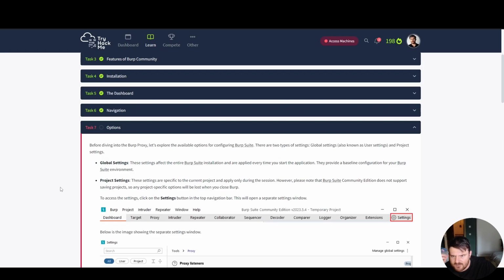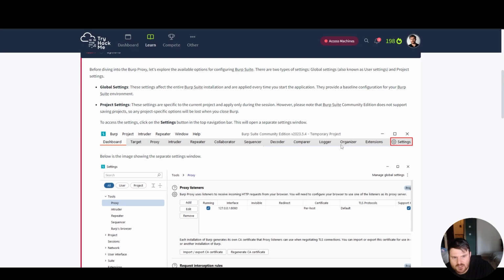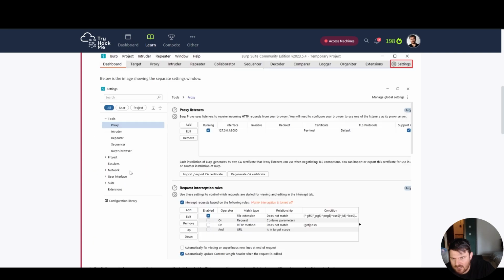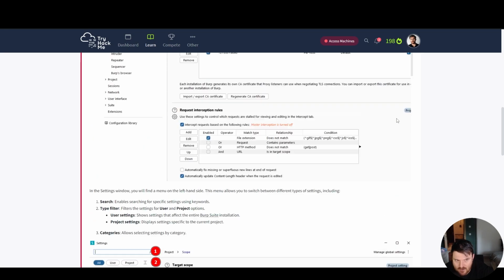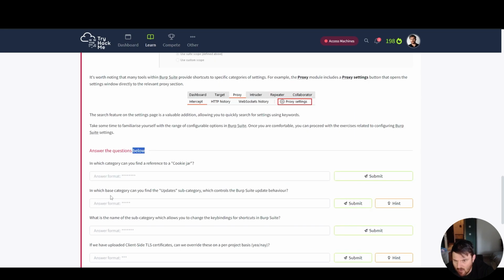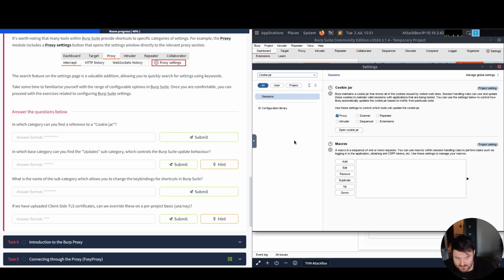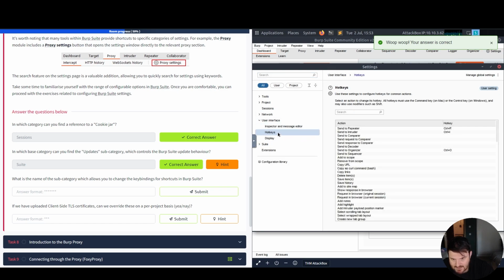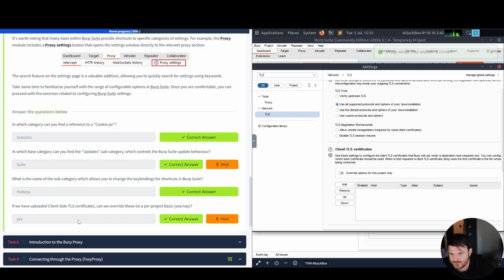Options | THM Series: Web Hacking Fundamentals #7